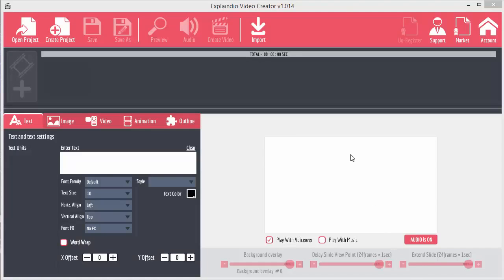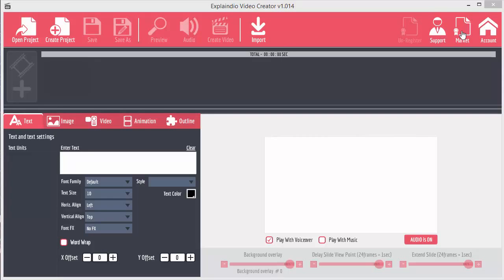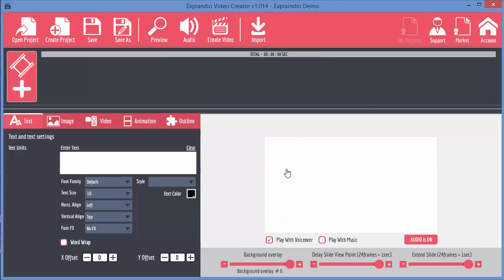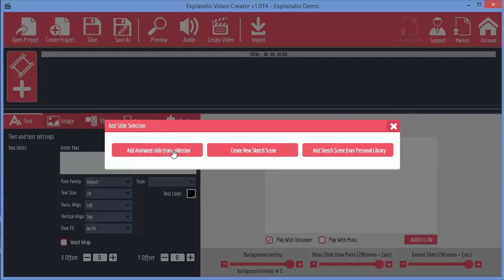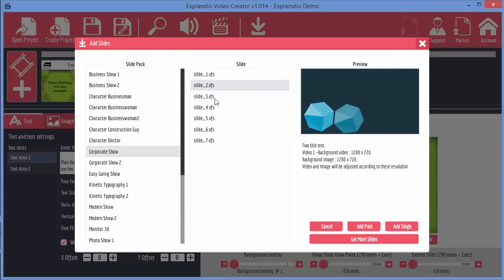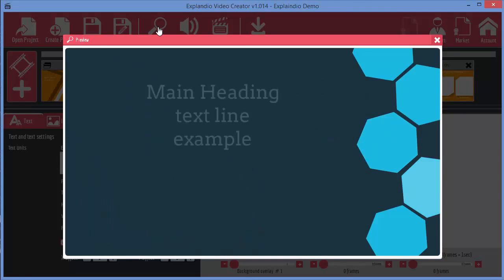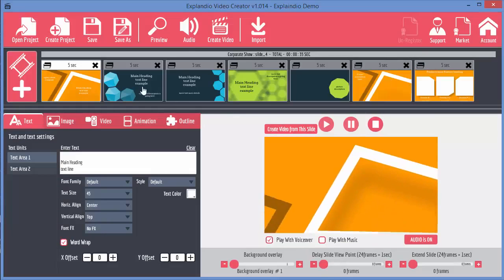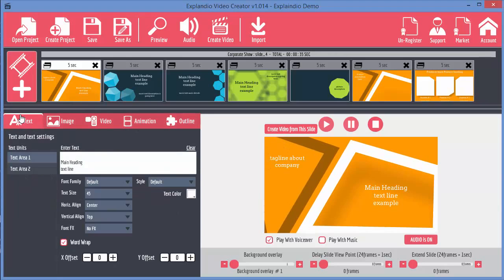Explaindio 4.0 Review || Explaindio 4.0 The Best WhiteBoard Animation Software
Explaindio is by far the best software for creating whiteboard animations that I use every second day. If you're asking why is it so valueable to me, it's because it has the ability to finish things fast that takes up to hour long.
I found it about 3 months ago and before publishing this tutorial I have tested it in all possible ways to prove that it's above the average. I have no doubt when I'm doing projects with it I know it will do it's job great. We all have same problem when we want to create animated videos and that is which software to use. It makes me sad knowing that I need to take harder way.
I would be lying if I said that I didn't tried to pay someone to the job from me at the start. I wasn't lucky then, nothing worked for me and I was depressed. Finally after weeks of searching I saw what I needed for years.
I was so happy when I used explaindio video creater and it had features that none of other tools had and still don't have. I was sending proof to all my friends because they thought I'm lying to them.

After few times I really started to being good in creating whiteboard animations and people were amazed with my results. Belive me, I have tried to use other video creation softwares but none really fit my needs.
I can't be complaining cause it really made my life much easier. If I didn't use explaindio I would probably stopped creating animations long time ago. The trick here is to get best video creator at reasonable price.

It's strange how many of you don't know how to make animated videos after all this time. I was surprised when I found out that every other video cretor is using explaindio to make him progress faster than others. Why I suggest everyone to hop on explaindio is just to be fair to everyone. My main goal is to take care of problems you have, because I know how hard they are.
It's humble enough from me to do such thing as you would do for your friends. I don't want someone to not be familiar in explaindio especially in 2018. Take action and follow steps I done if you want same results.